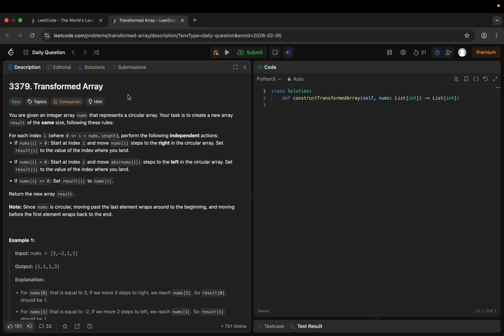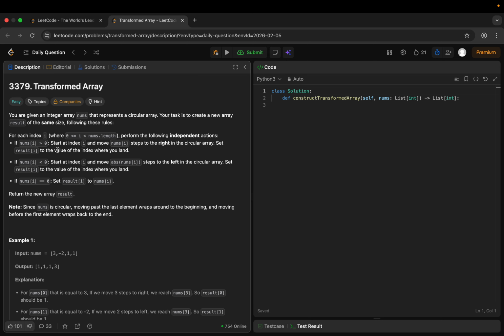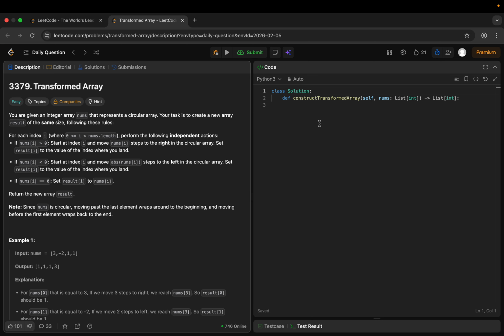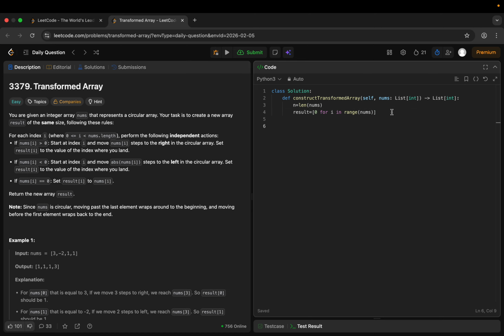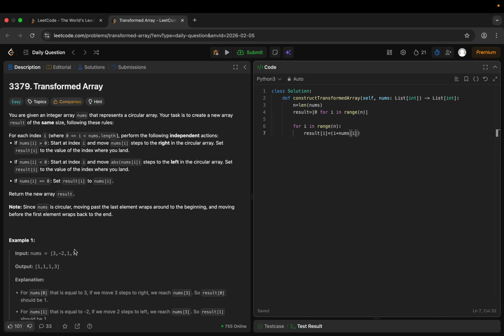3379. Transformed Array | Leetcode | Daily Question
Easy Solution🔥